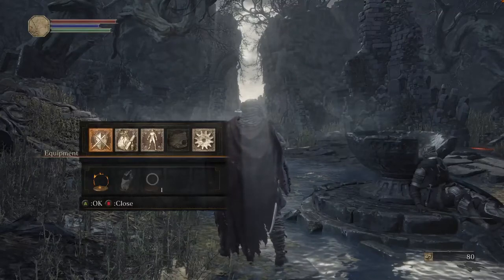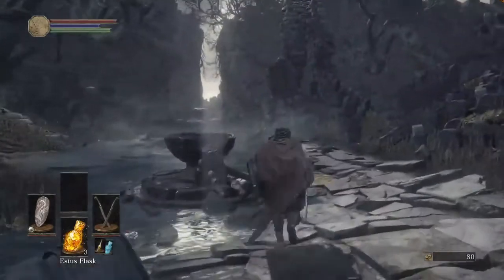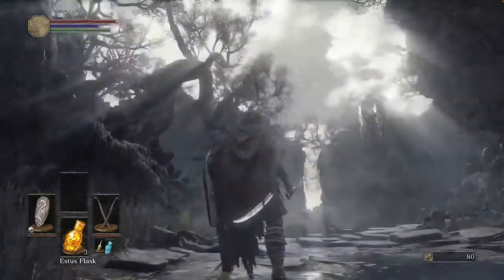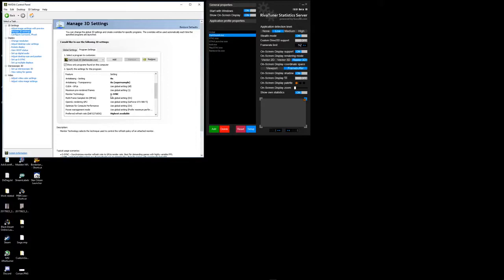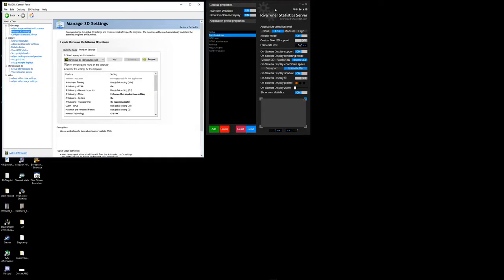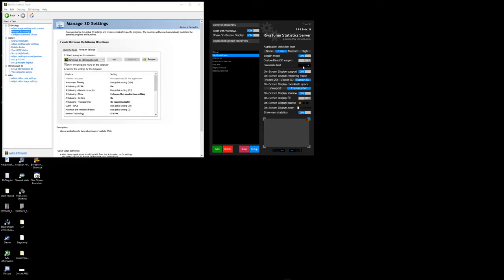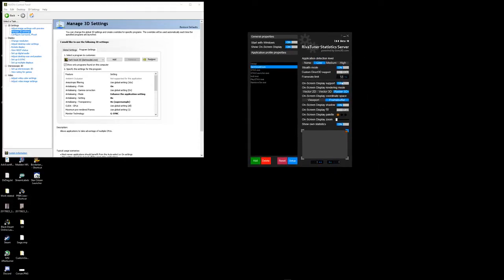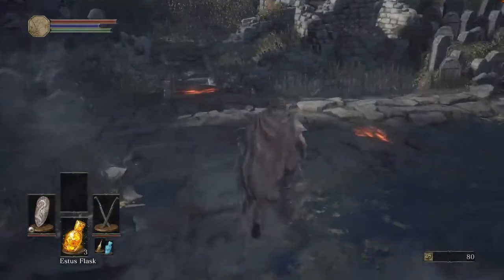(PC) Screen tearing FIX for Dark Souls III (G-Sync monitor)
This video explains a decent fix for screen tearing that occurs in Dark Souls III.